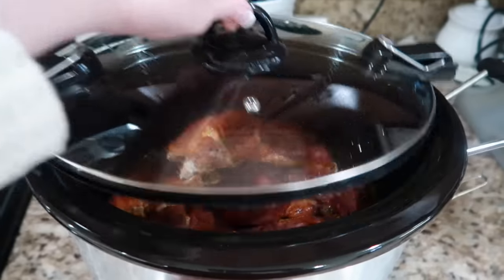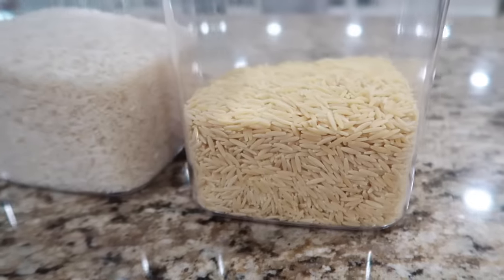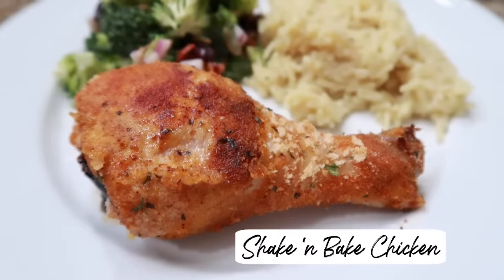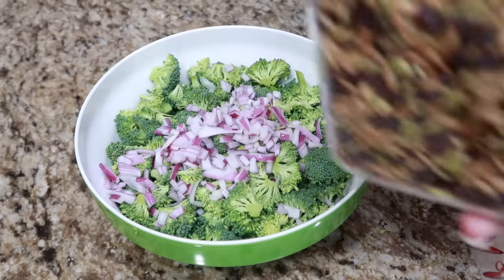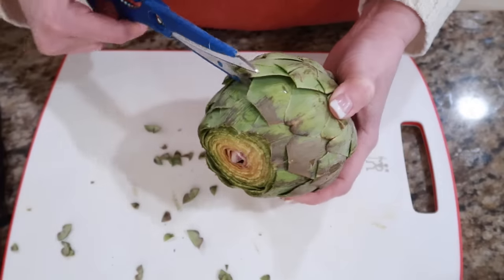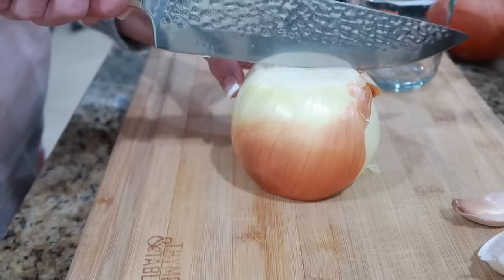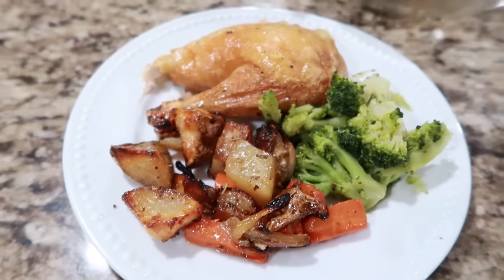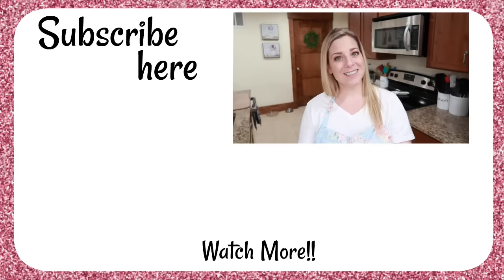Pantry Meals | 5 Easy Recipes For Dinner | What's For Dinner? | Cook With Me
Let's cook up some pantry meals together. Wondering What's for dinner?  I got you covered with 5 easy recipes for dinner. These recipes are simple to throw together. Enjoy this what's for dinner inspiration!